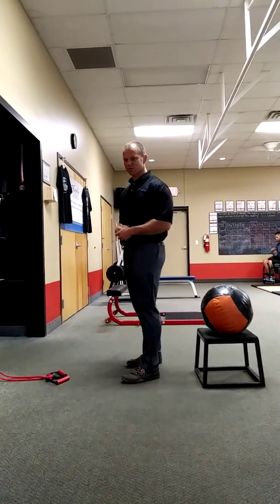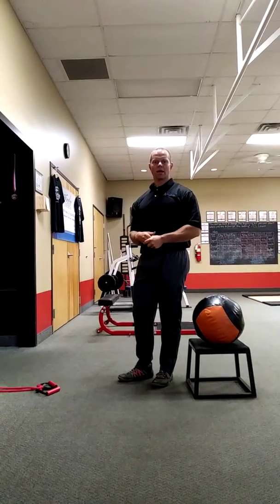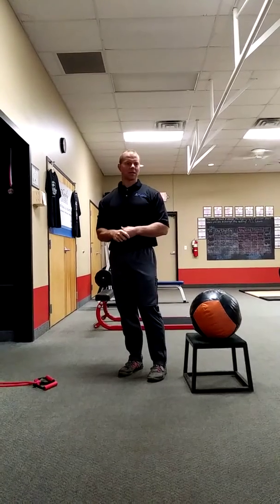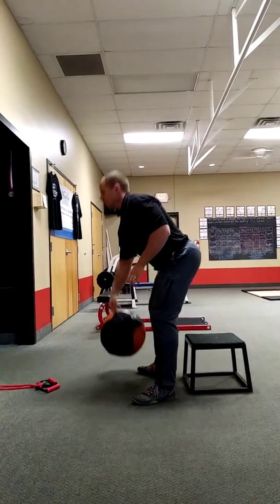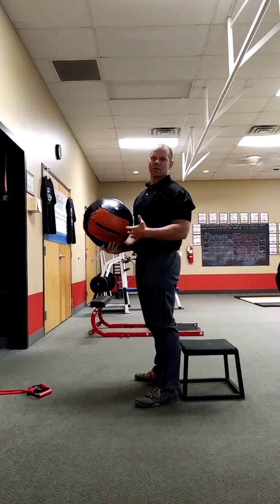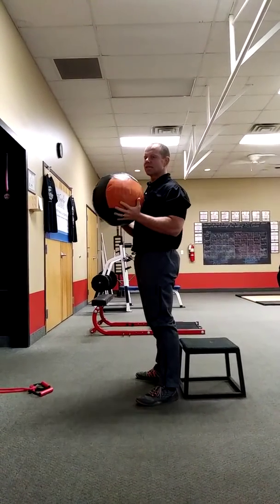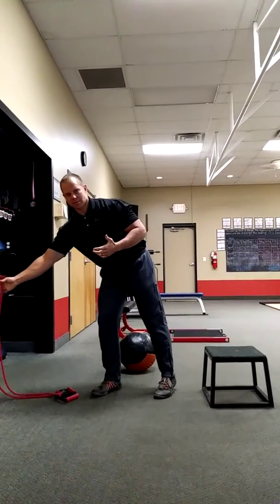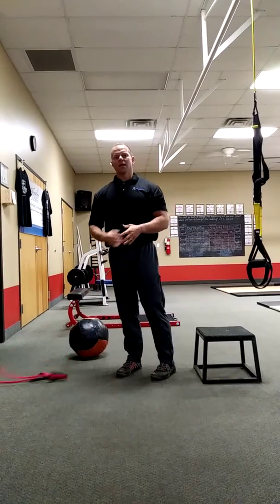Core stability while squatting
Heels come offnthe ground while squatting?  Ankles and hips move well?  ✔ this out.